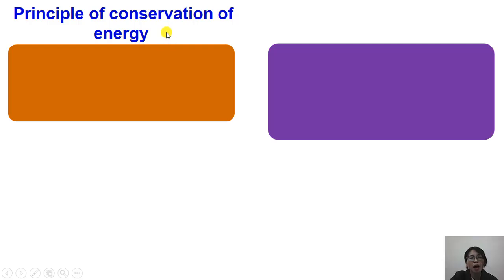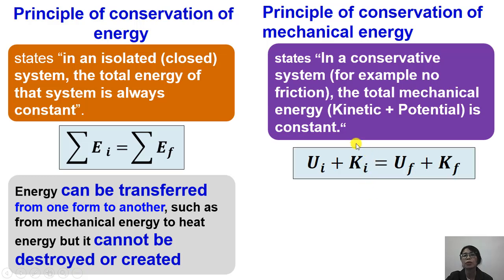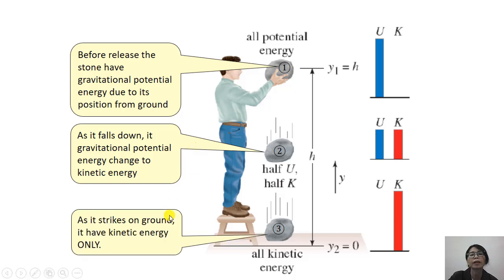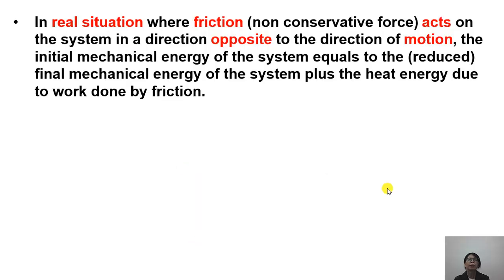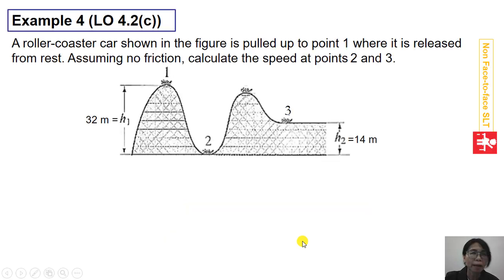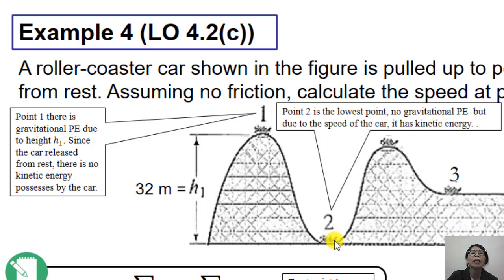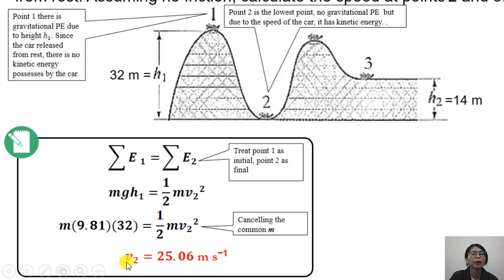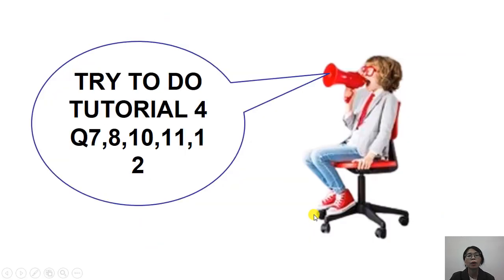Subtopic 4 2 Conservation of energy